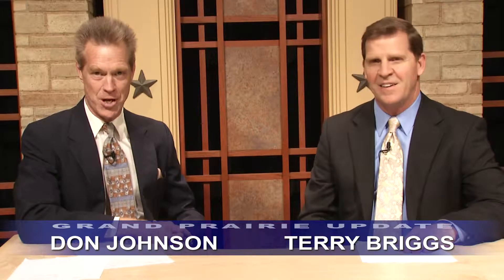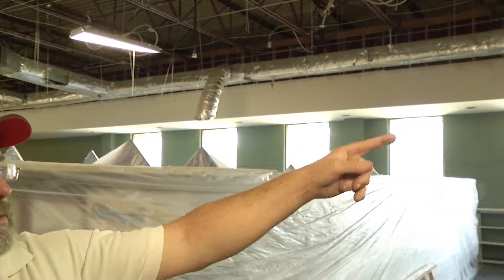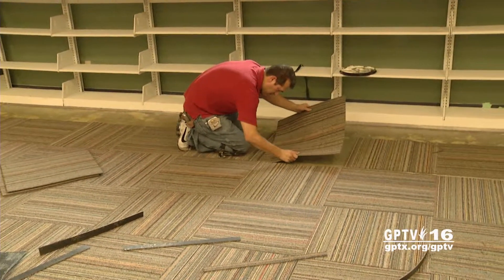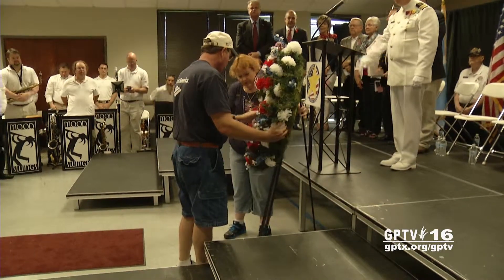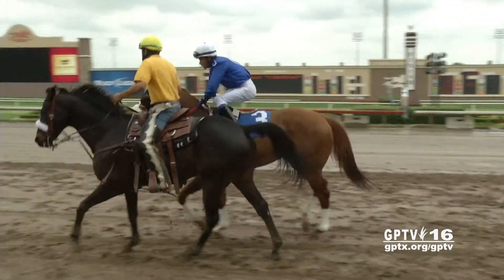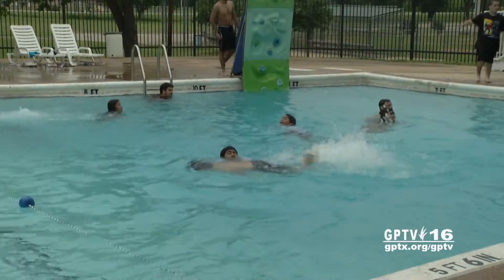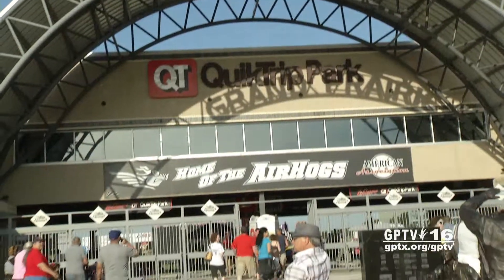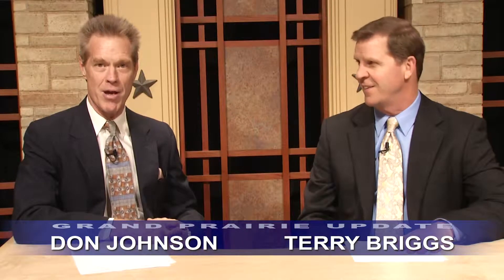City of Grand Prairie: GP Update 052814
The latest news and information about Grand Prairie.